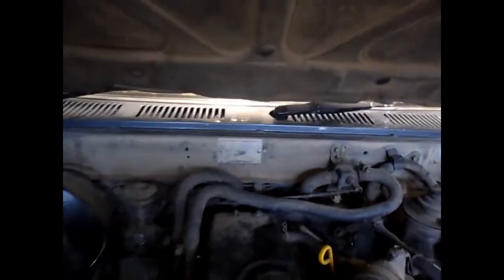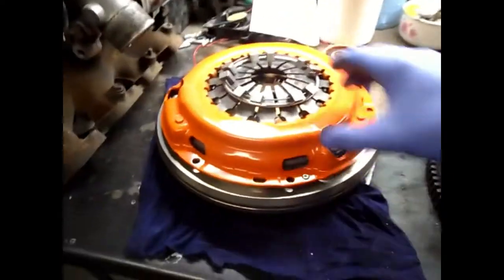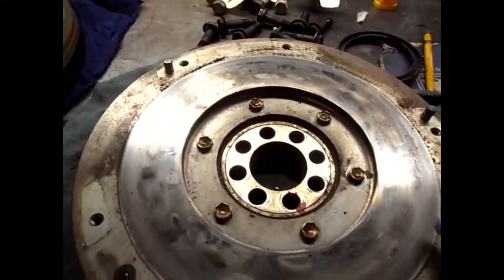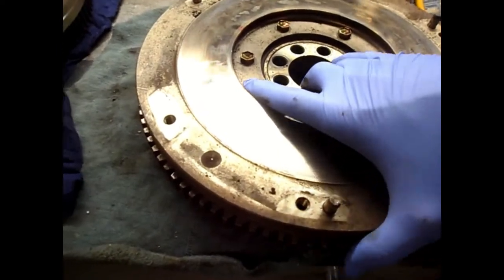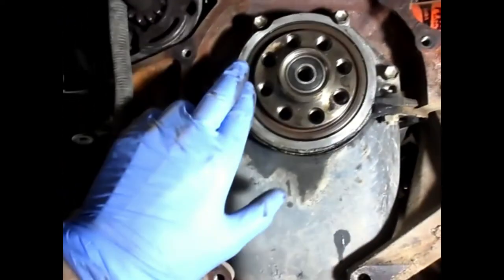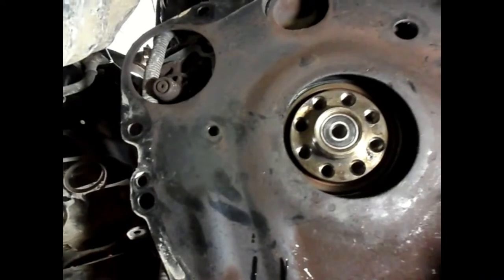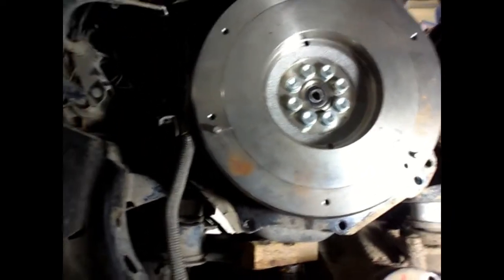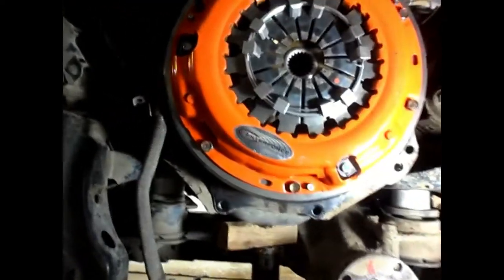1992 Toyota Hilux LN107 clutch replace with Centerforce DF501110. Also Dual mass to Single mass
This is a quick over view of how to change the factory Toyota Dual Mass flywheel with a Toyota single mass flywheel.  The clutch I used was the Centerforce DF501110 and the Centerforce B590 throwout bearing. All parts are still available from Toyota and the Centerforce.  I personally would not advise using a lighter single mass flywheel than the 37.5lb dual mass flywheel. The one I purchased from Toyota is 41lbs.